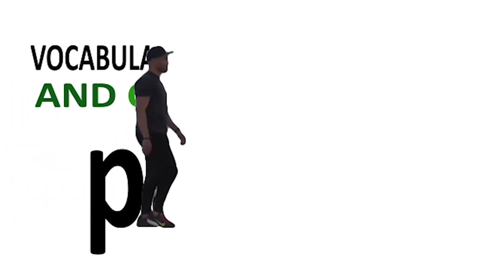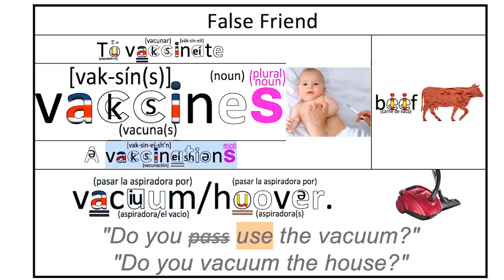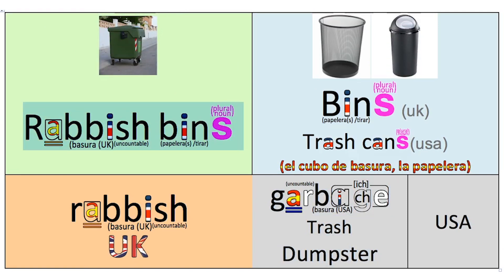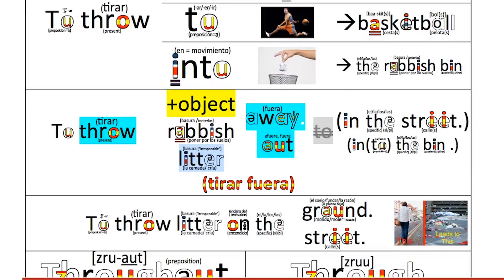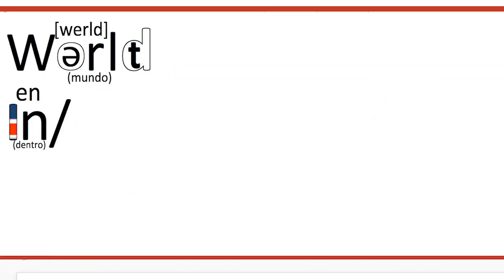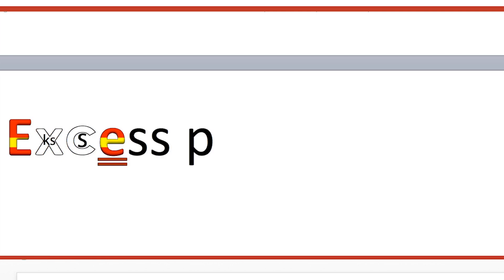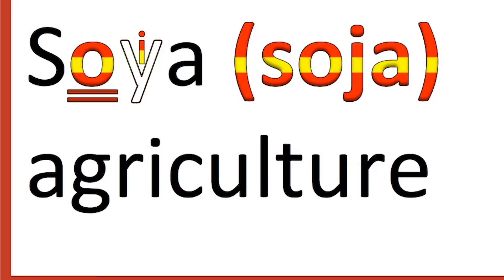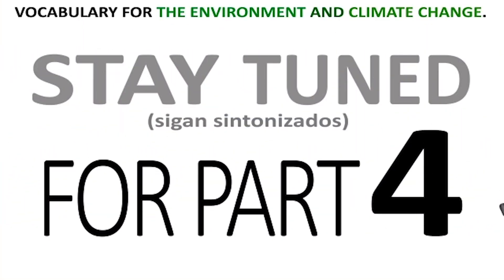Environment and climate change vocabulary PART 3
This is part 3 of a series of videos that cover all the words that you need to know to be able to speak about the environment confidently.